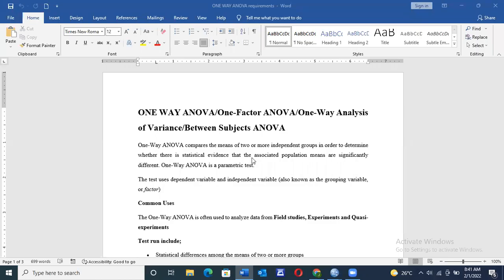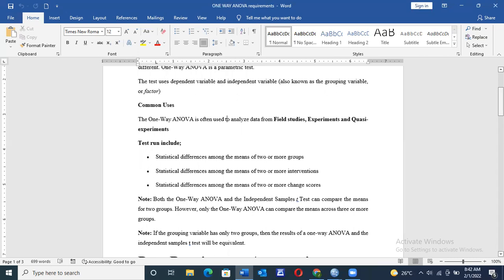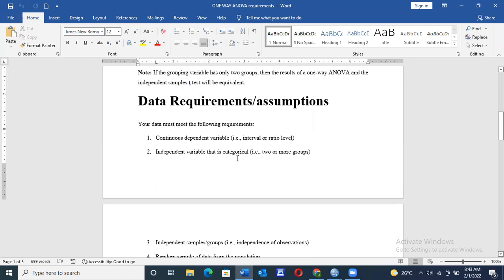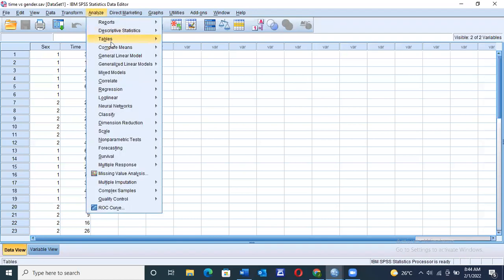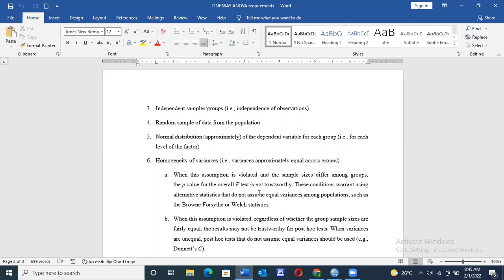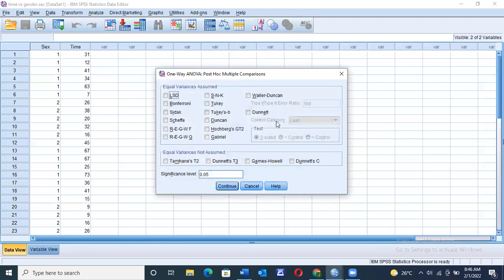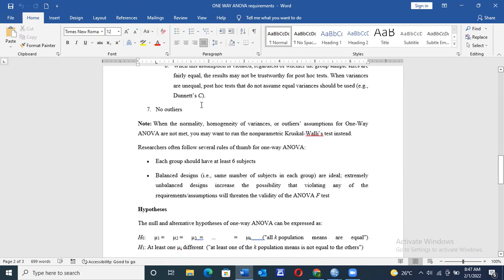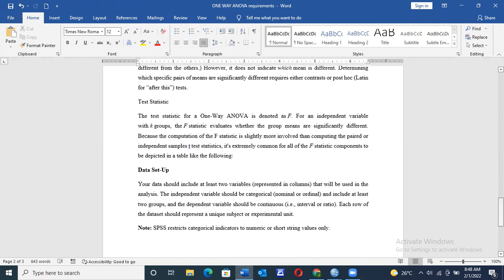Assumptions for one way ANOVA | KAJOS Consultants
One-Way ANOVA compares the means of two or more independent groups in order to determine whether there is statistical evidence that the associated population means are significantly different. One-Way ANOVA is a parametric test